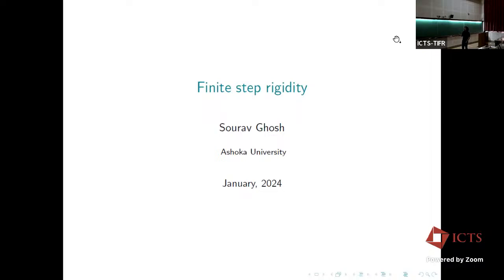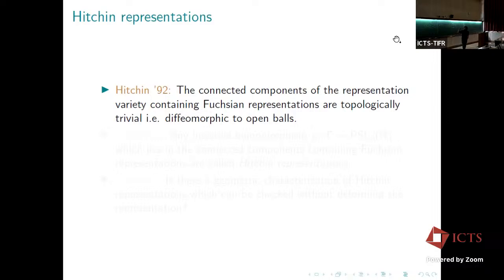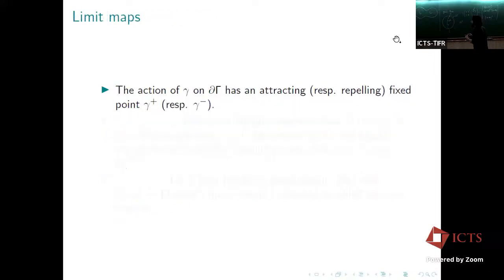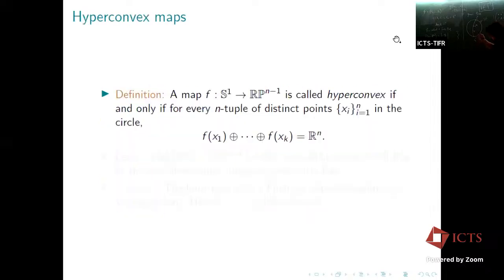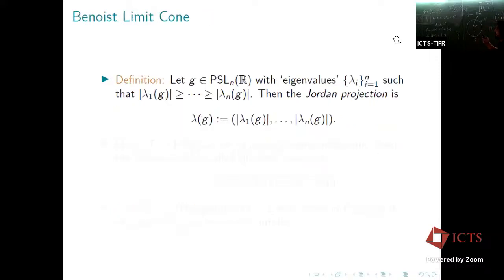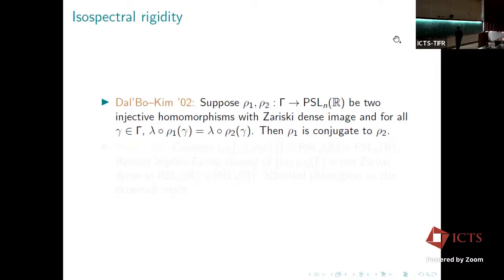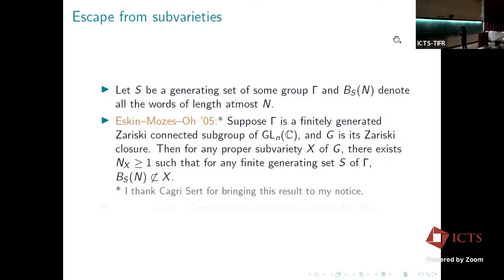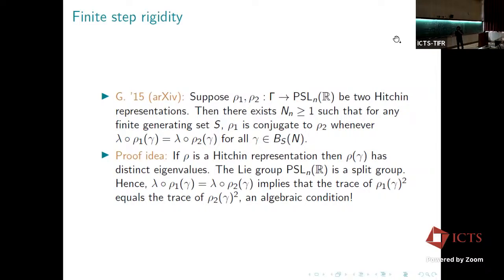Finite Step Rigidity by Sourav Ghosh